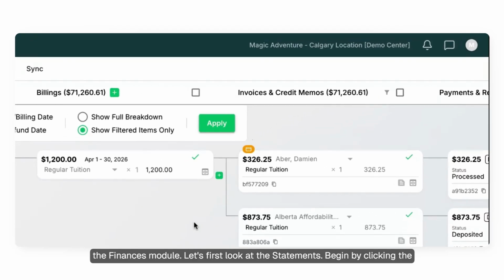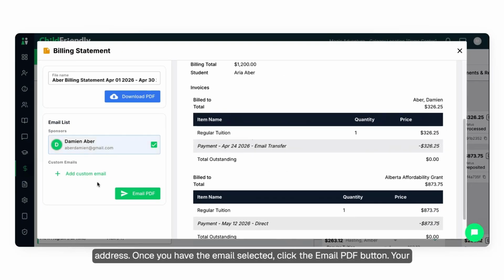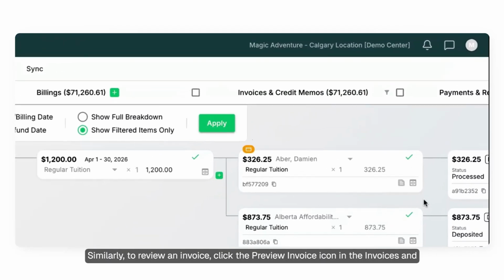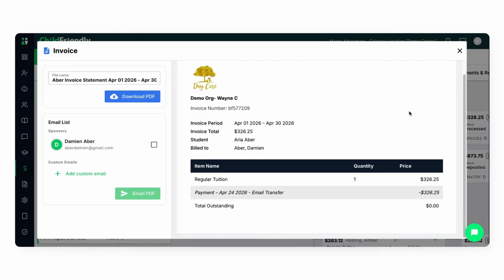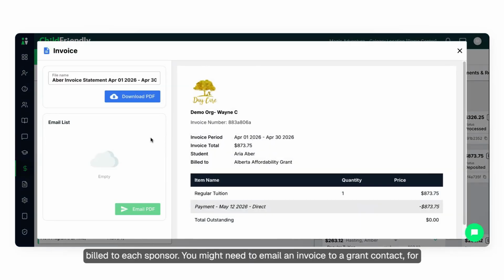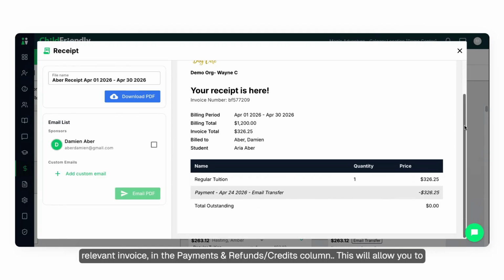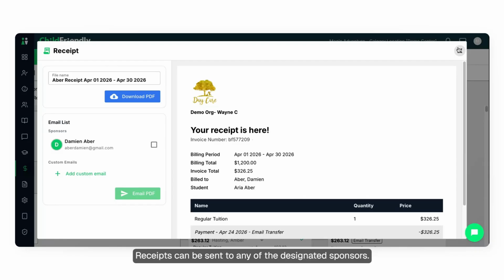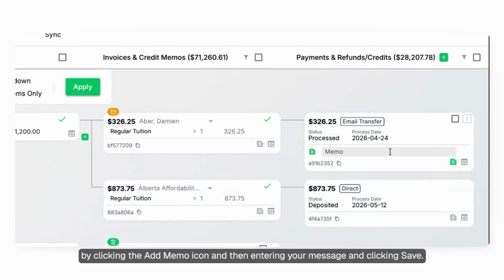How to Download or Email Invoices, Receipts & Statements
This process explains how to preview, download, and email statements, invoices, and receipts from the Finances module. You will learn how to access each document type, send them to sponsors or custom email addresses, and add memos when needed.